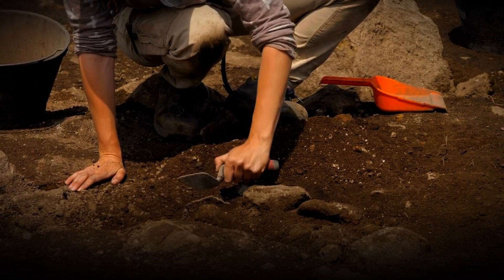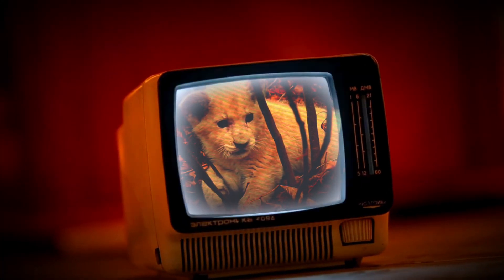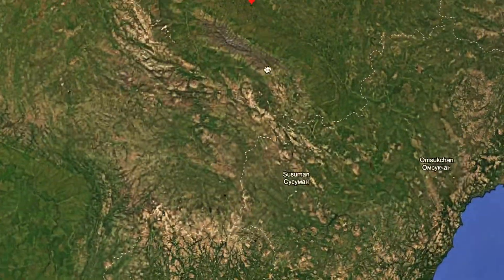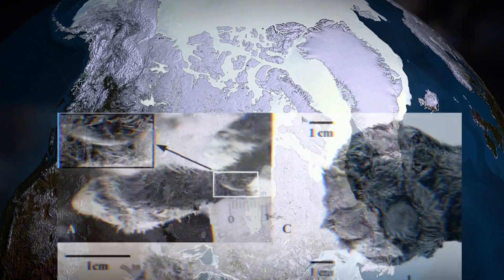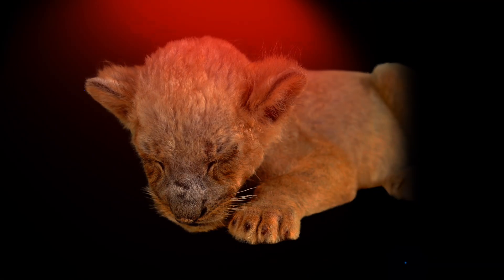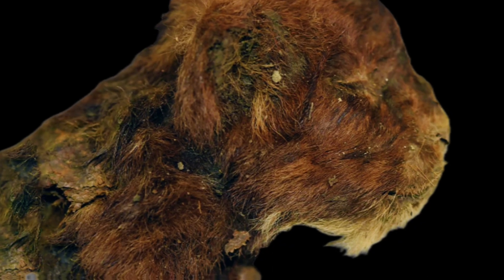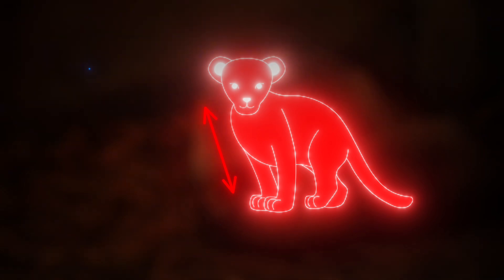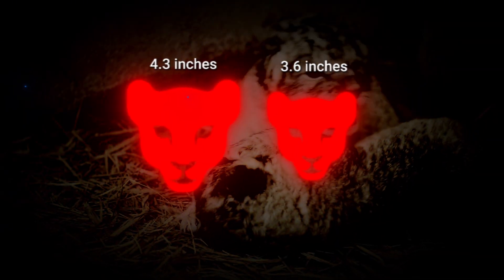Siberia's Best Kept Secret: The Mummy That's Redefining History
New Upper Pleistocene Mummy From Siberia Challenges Everything We Know
Scientists made an incredible discovery in eastern Siberia back in 2020.

Deep in the wilderness, where the Badyarikha River cuts through permanently frozen ground, they found something that would completely change our understanding of prehistoric predators.

It was a baby sabre-toothed cat, perfectly preserved in ice for thirty-two thousand years, giving us our first real look at what these legendary hunters actually looked like in the flesh. So, in today's video, we will explore everything you need to know about the baby sabre-toothed cat by breaking down all about this amazing discovery: what the scientists found, why it's so important, and what it tells us about these incredible creatures that once roamed our planet.

In today's video we look at New Upper Pleistocene Mummy From Siberia Challenges Everything We Know